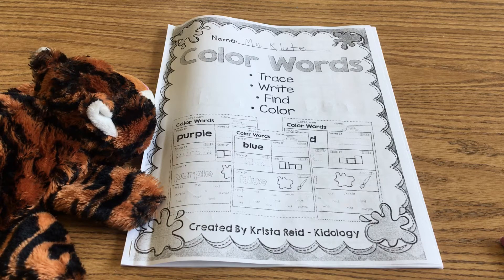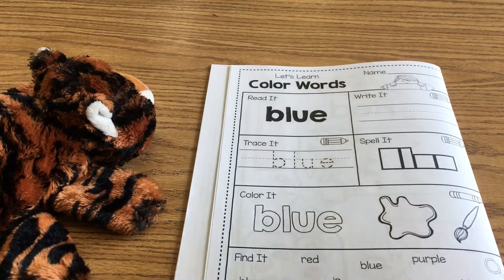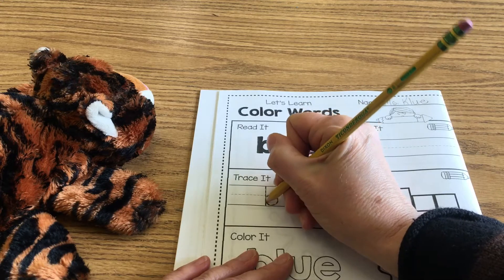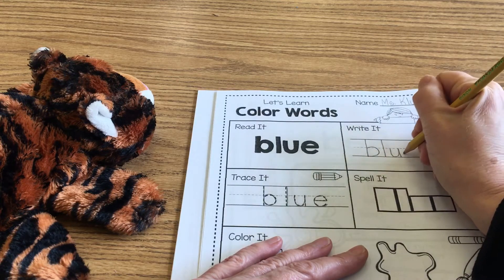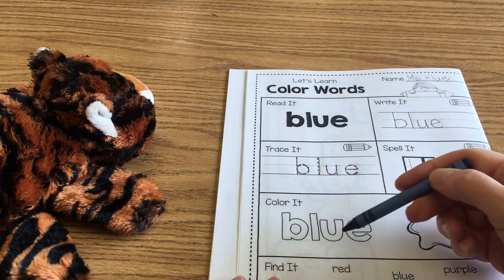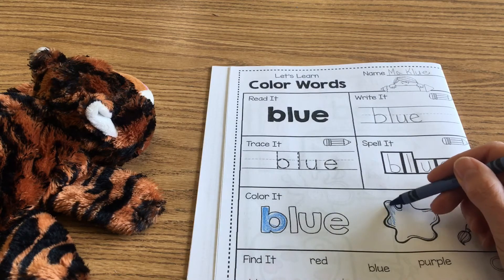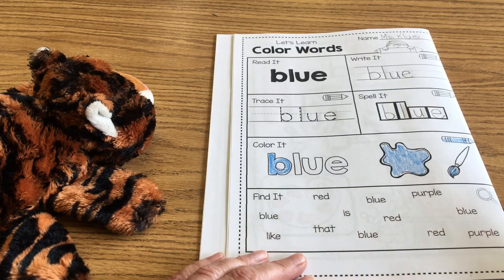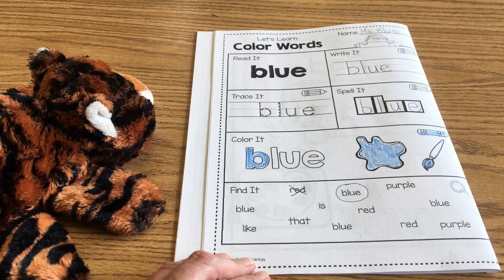3/20 Language Arts Lesson 1 of 3